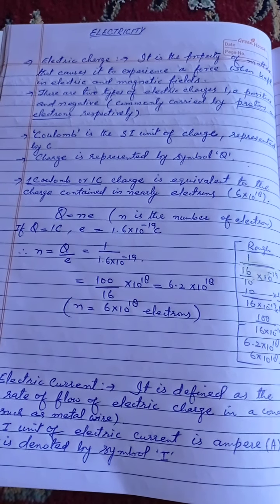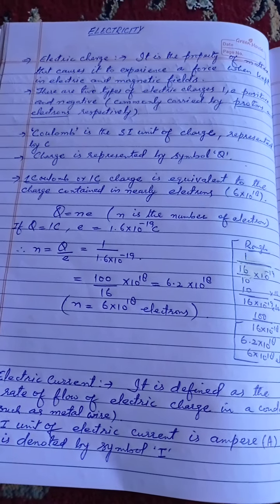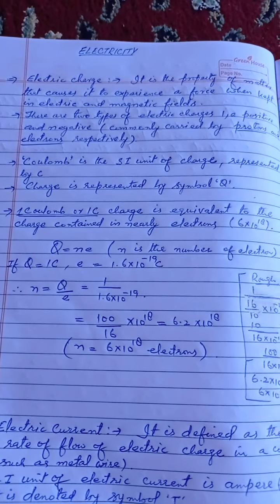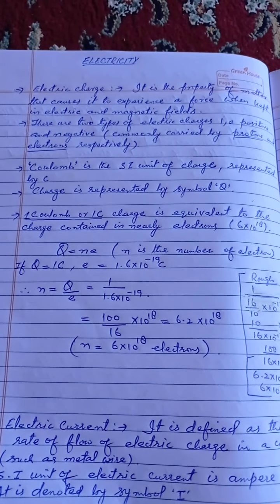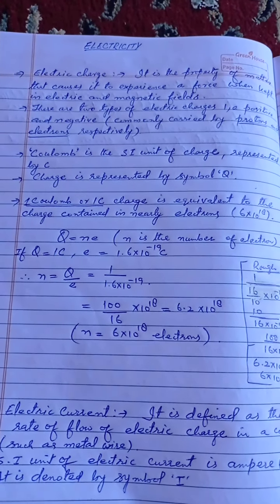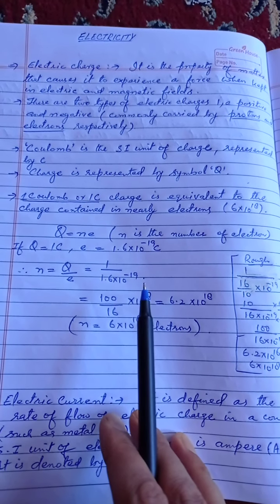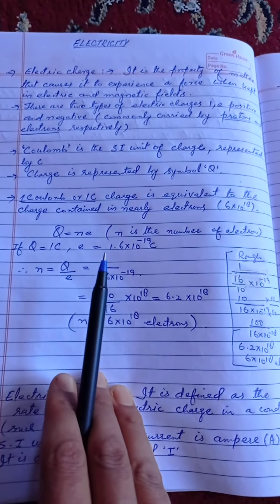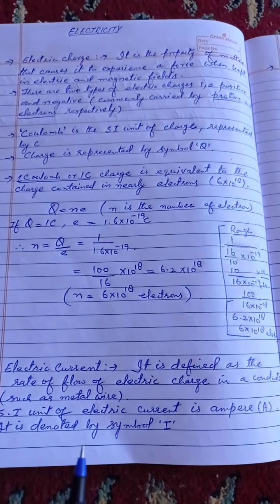(Electricity)L1 by Bilal Sir